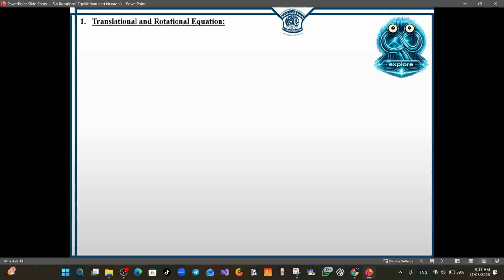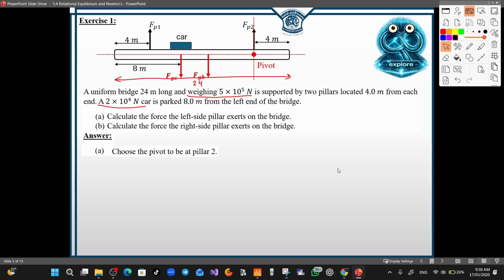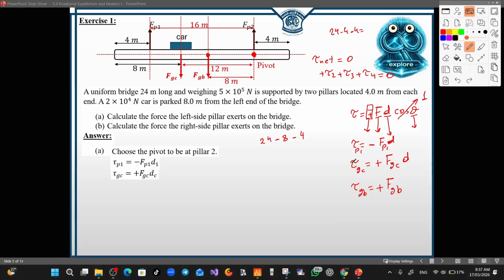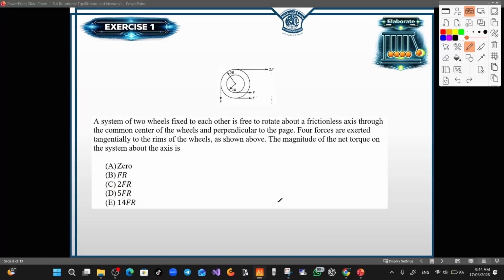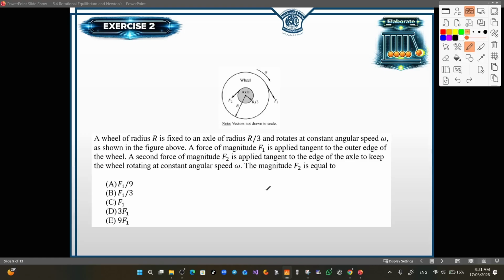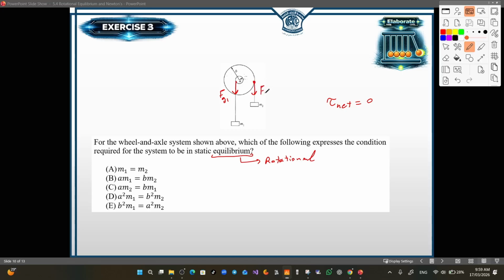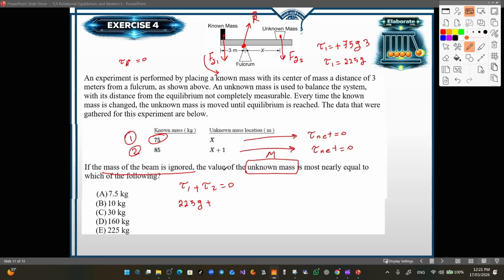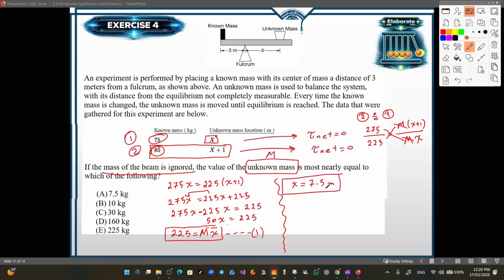AP Physics C Mechanics - Unit 5: 5.5 Rotational Equilibrium and N1st Law in Rotational Form